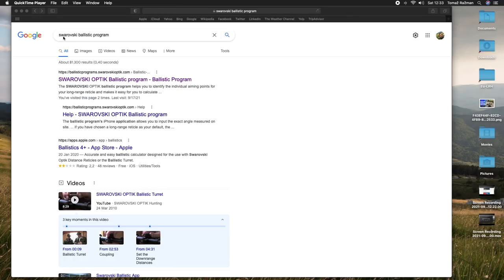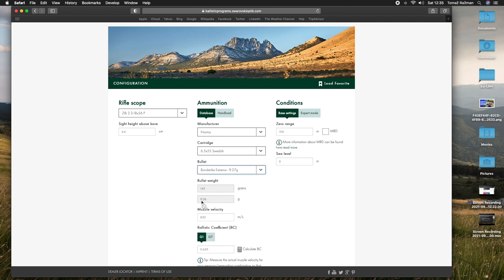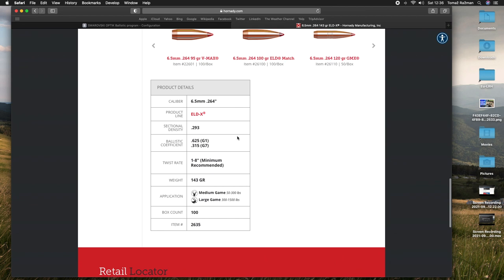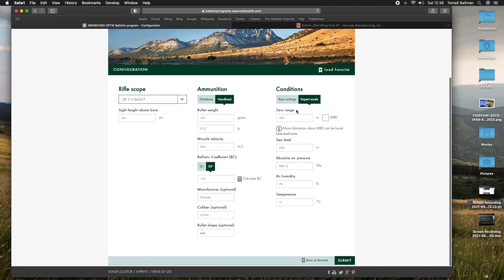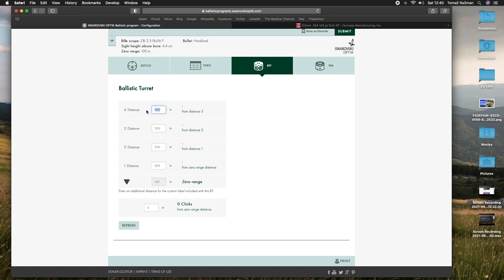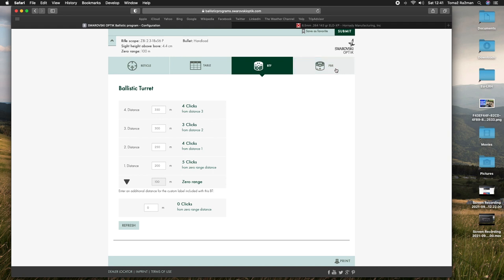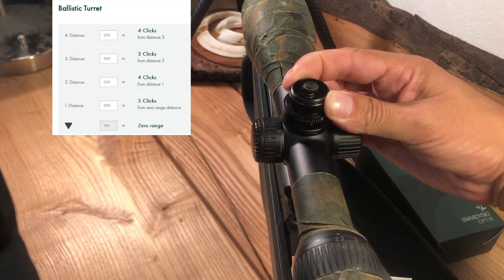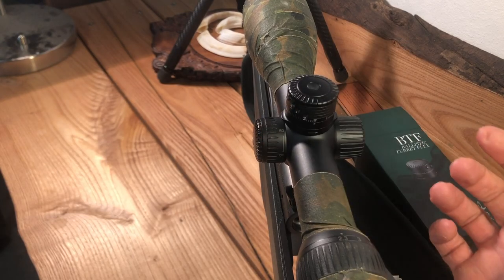Swarovski btf Ballistic turret flex - setting up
Swarovski btf Ballistic turret flex - setting up video. Swarovski has come out with an amazing feature for its z8 line of scopes. The Ballistic turret flex. The turret itself is fully customisable. You can use it in three different ways. First as a standard mil turret, but it does not have mils written on it but click numbers. Since 1 click is 1cm/100m it means that 1 click is 0,1mil.

Second way of using it is the custom rings that can be adjusted for your needs. You can adjust them with the help of your ballistic software or go to Swarovski optics website and use their software. Here is the link:

In the video there is the full procedure of how to do it.

Chapters:
00:00 Introduction
00:45 BTF description
01:32 BTF options
04:15 Swarovski optics ballistic program
12:46 Setting up the turret

The third option is a fully custom ring that you can order from Swarovski.